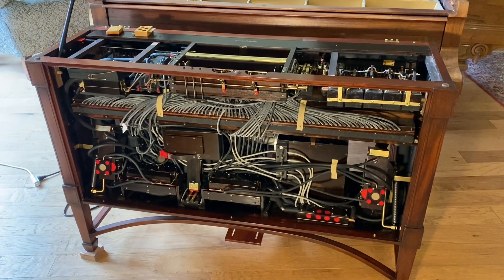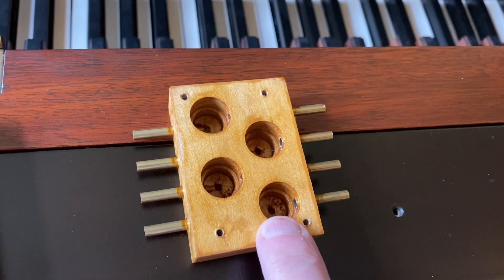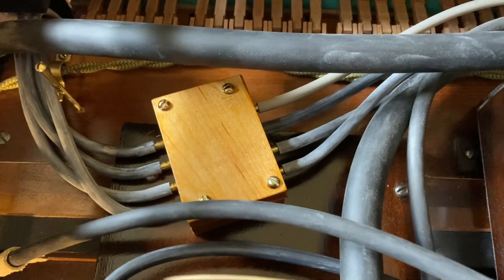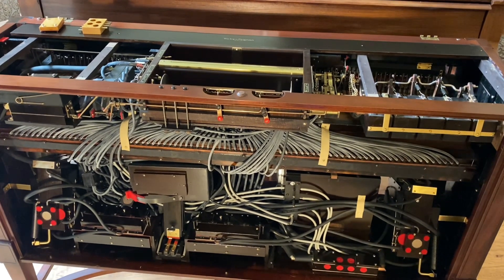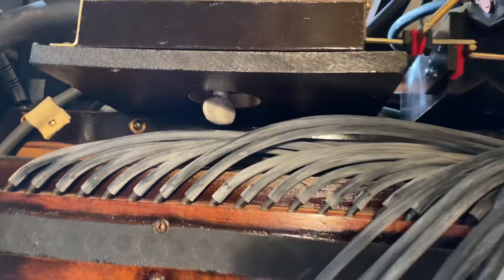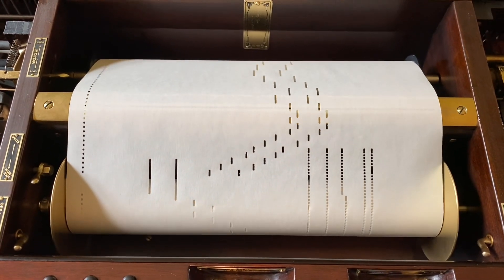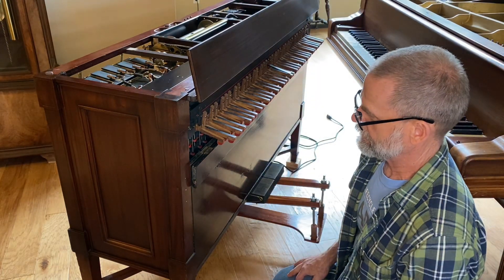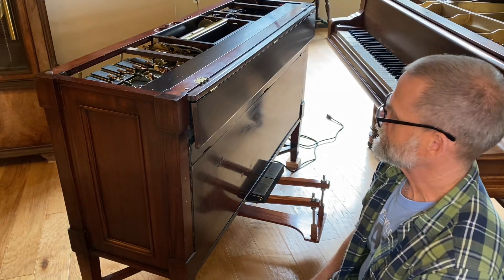Adding Functionality to the Original Welte Vorsetzer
Here’s a video demonstrating some of the components I’ve added to increase functionality and ease of maintenance.